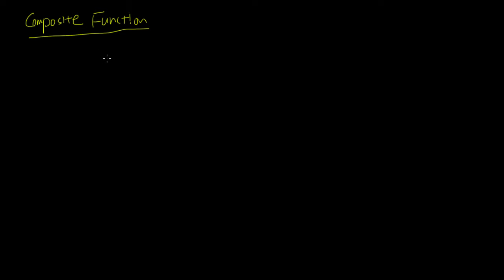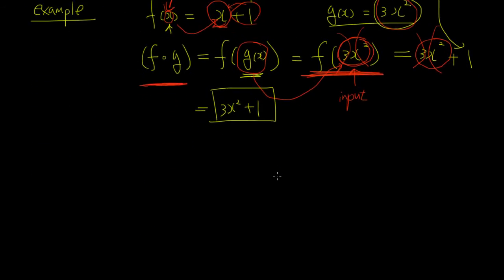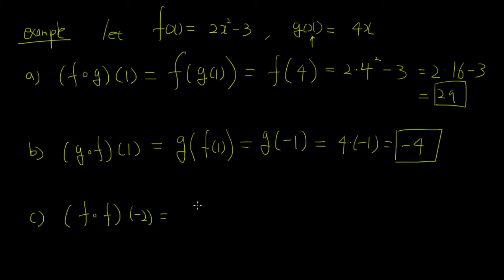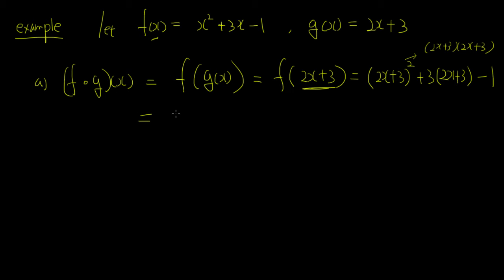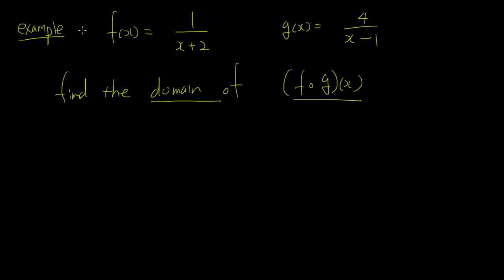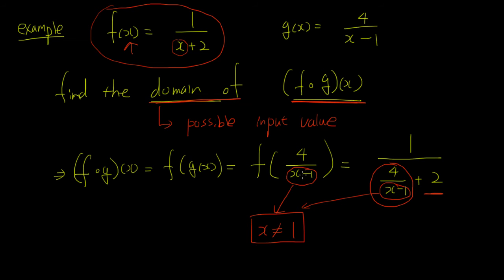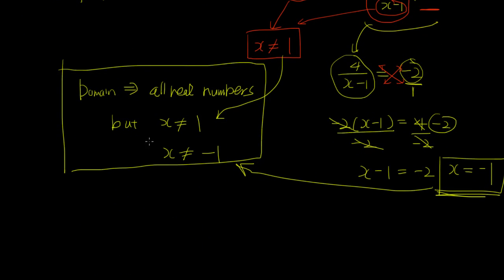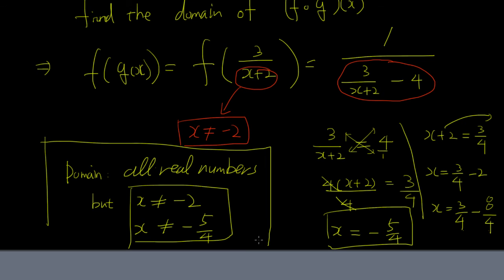CH6 1 Composite Functions and Example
Composite Functions and Example